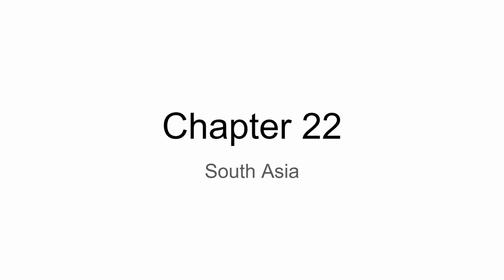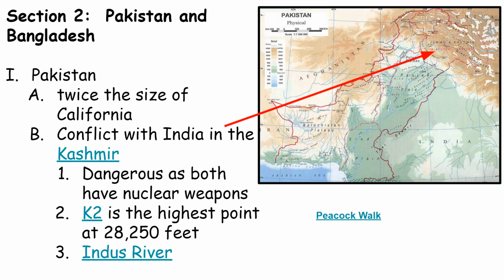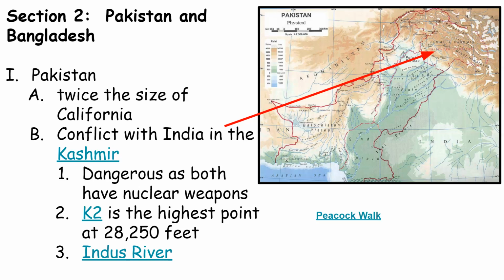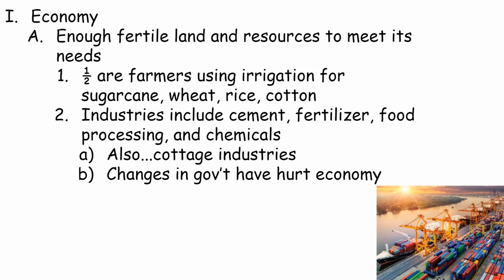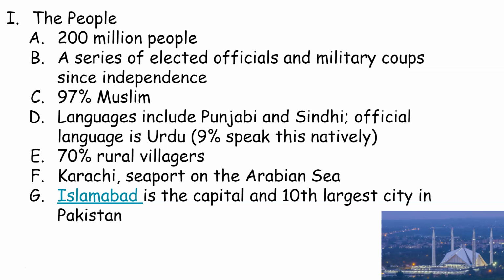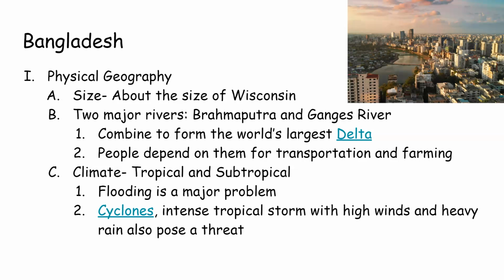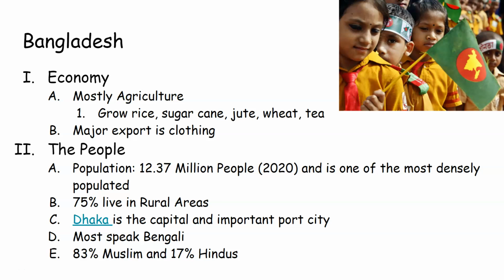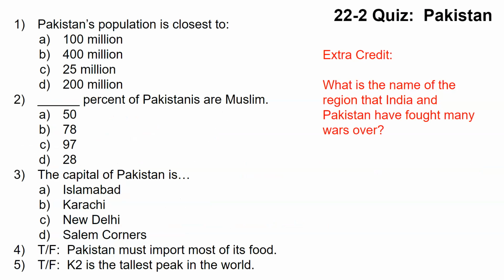Pakistan and Bangladesh Video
A brief introeuction to the physical geography, culture, and economies of Pakistan and Bangladesh.